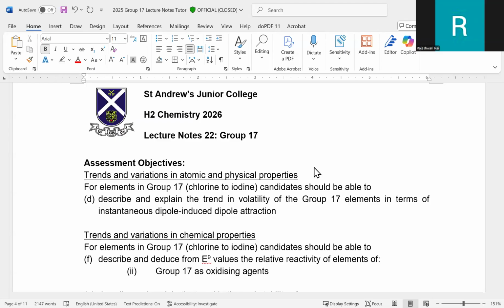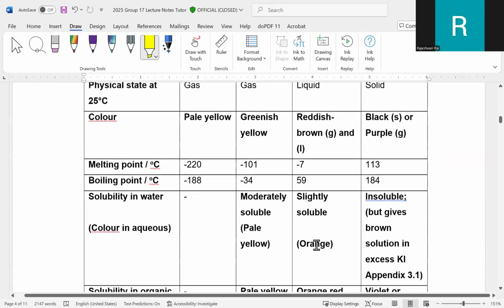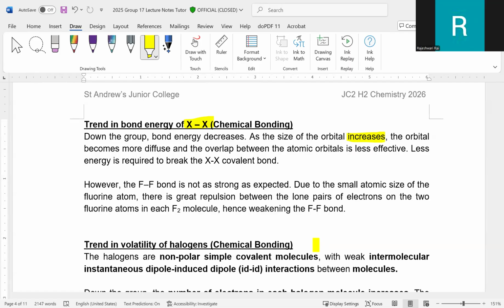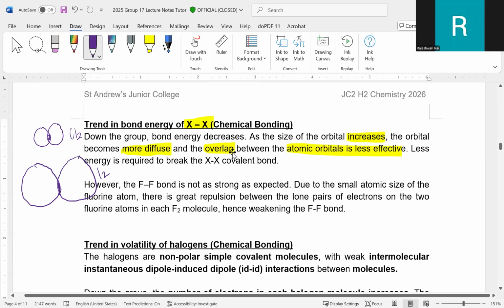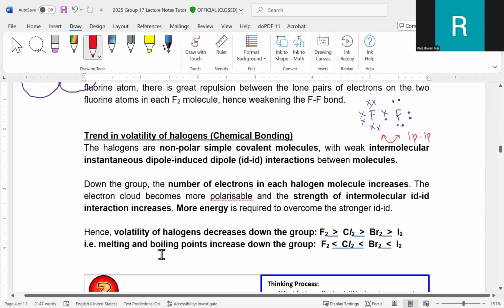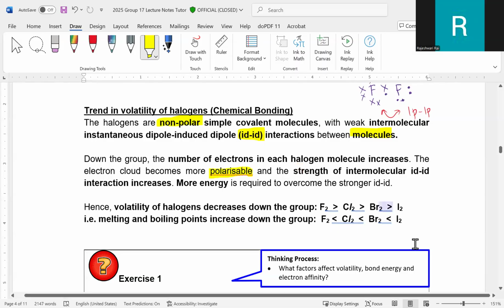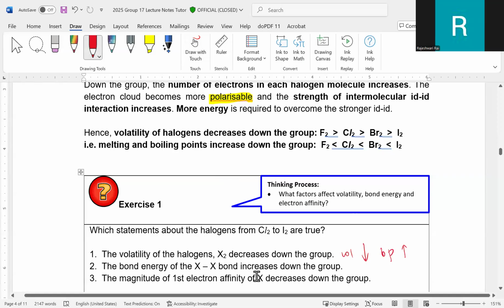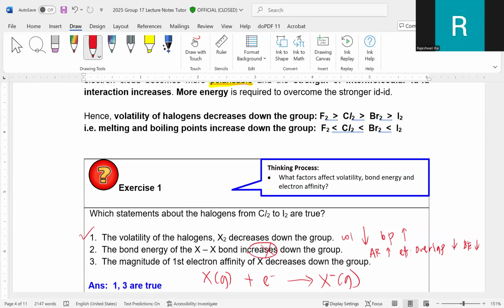2025 2025 Group 17 01